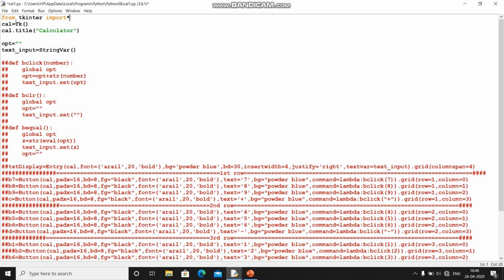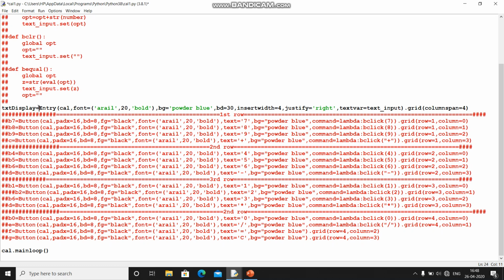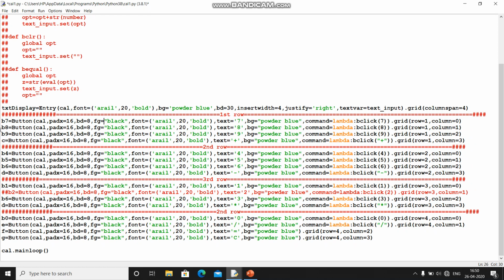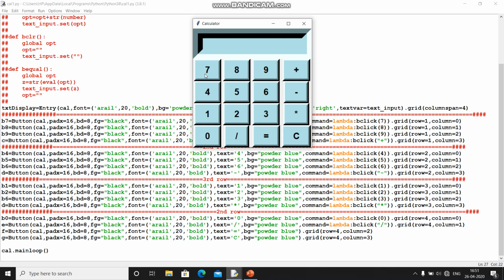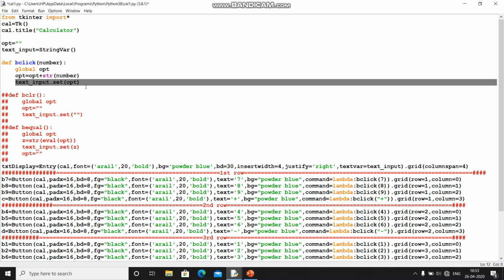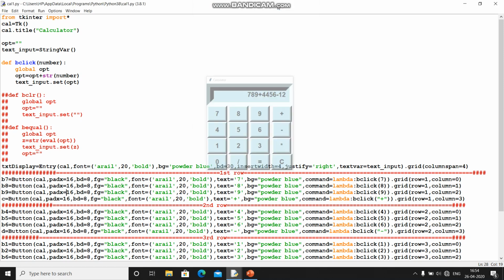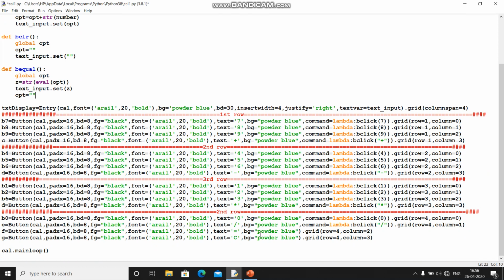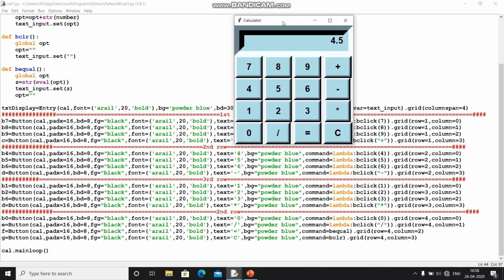simple calculator using python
by using python language we can create a simple arithmetic calculator